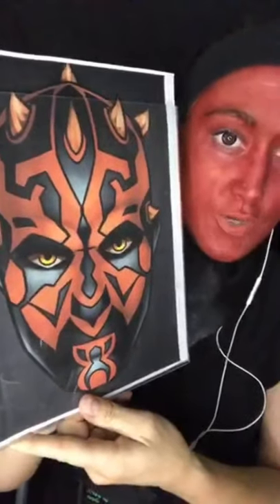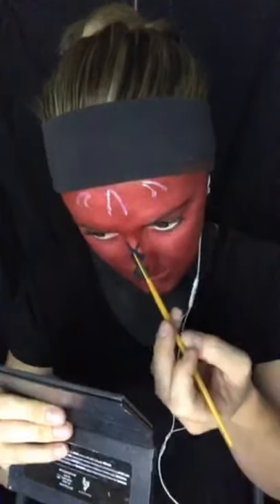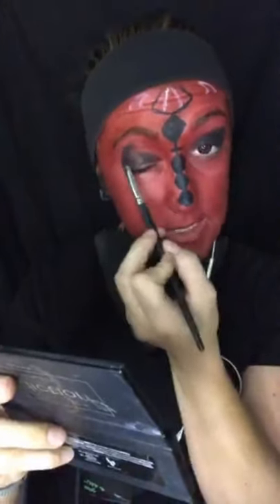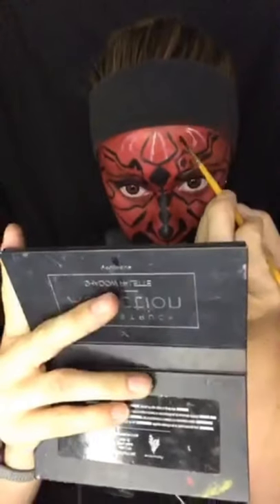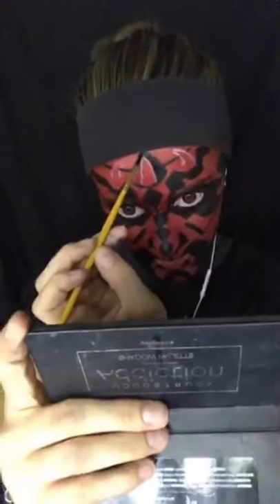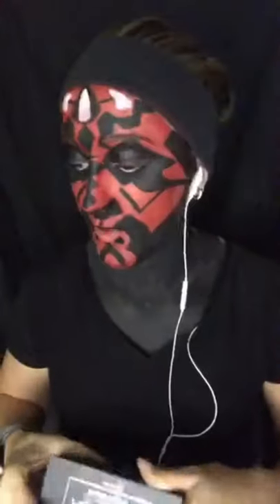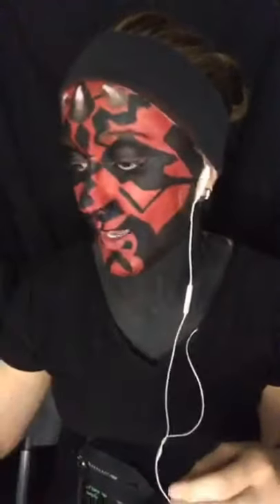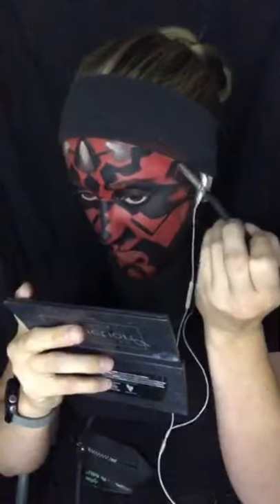DARTH MAUL | Star Wars Makeup series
Darth Maul face paint tutorial- this is all makeup

Recorded live on Facebook.

All Paints are Mehron Paradise AQ - Basic